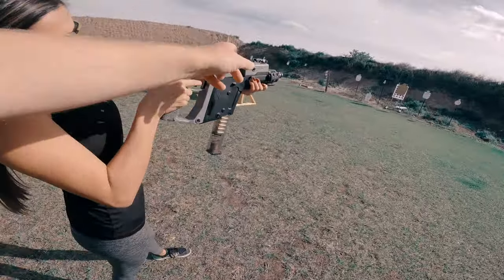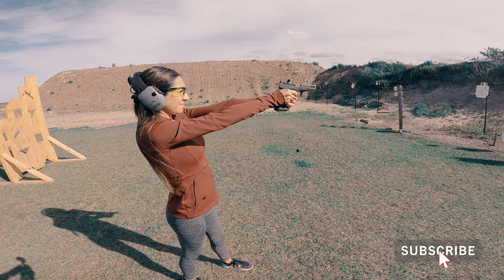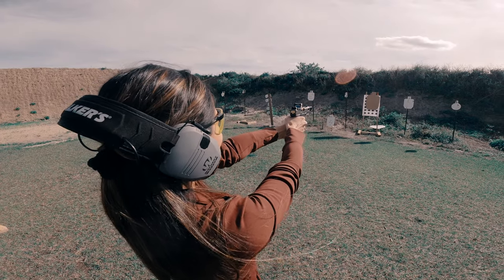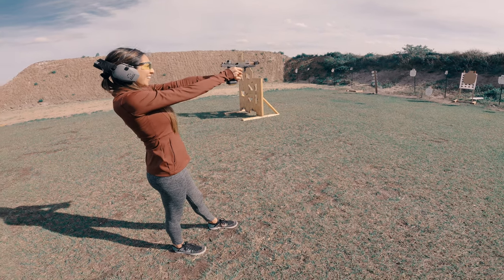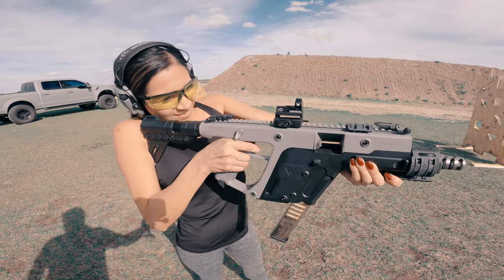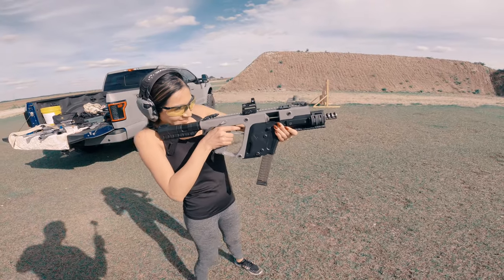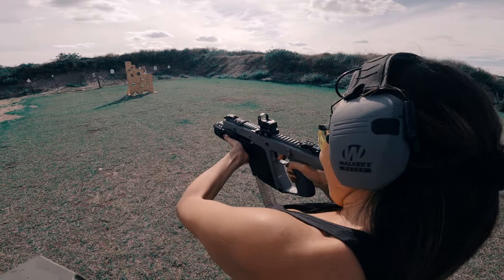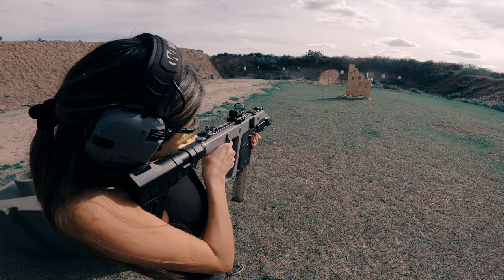HOT GIRL SHOOTS ALL MY GUNS.... [FIRST TIME]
What happens when you give a bunch of dialed in guns to a Hot Girl who's never shot a gun? Well she crushes it! Shooting the Glock 17 Gen 5, AK47, KRISS VECTOR .45, and my AR15 workhorse. It was a lot of fun watching her smack steel and shoot better than most guys I know...